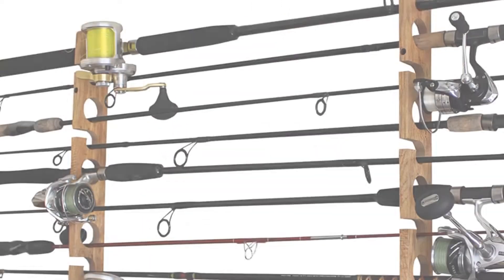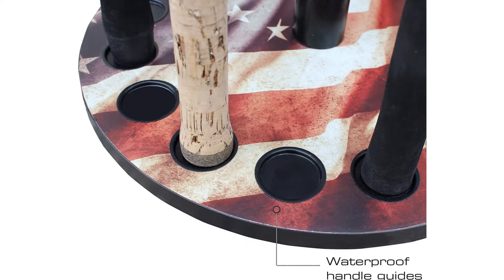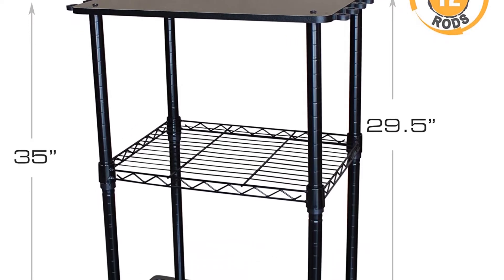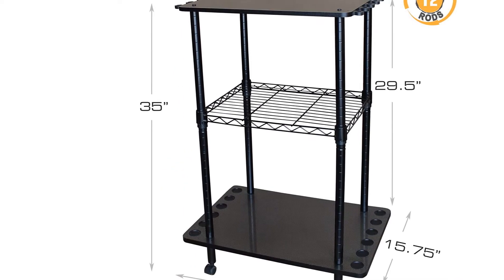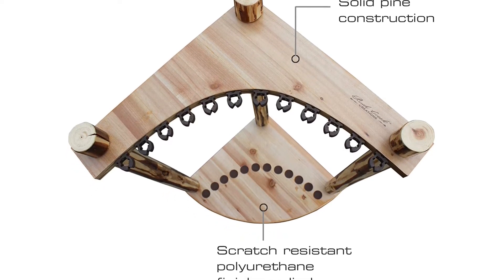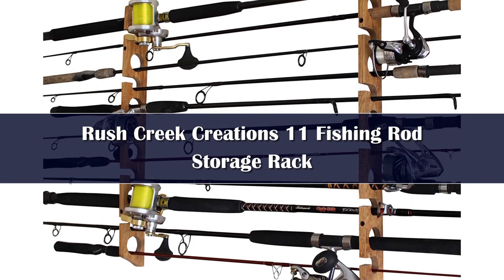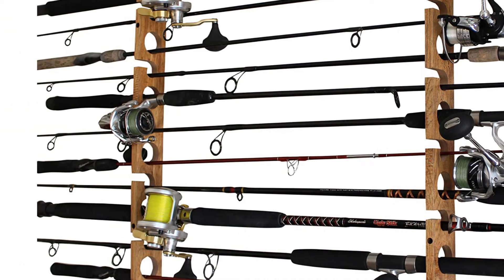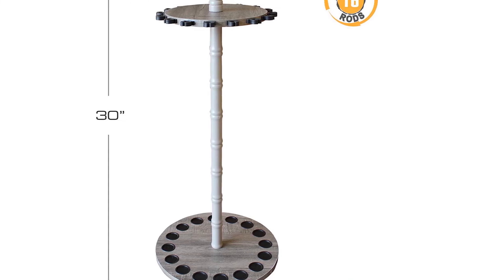Top 5 Best Fishing Rod Racks in 2024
In This Video, We Recommended the Top 5 Best Fishing Rod Racks 2024

👉06.High-strength Detachable Fishing Rod Display Stand

👉05.Aluminum Alloy Fishing Rod Rack

👉04.Goture Fishing Rod Holders 16-Rod Rack

👉03.Tripod Fishing Rod Holders

👉02.Goture Fishing Rod Holders Golf Billiards Rods Racks

👉01.Goture 16-Rod Fishing Rod Holders Rack